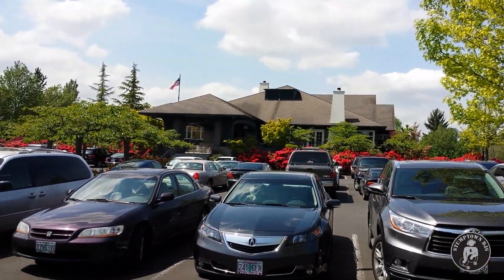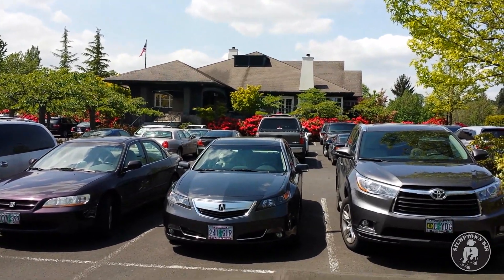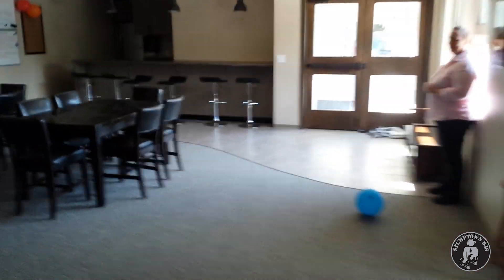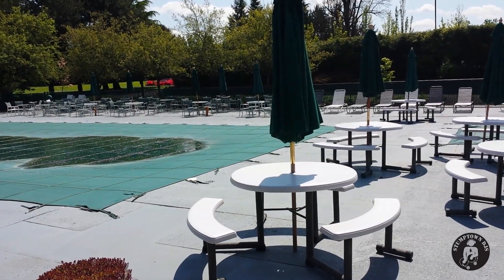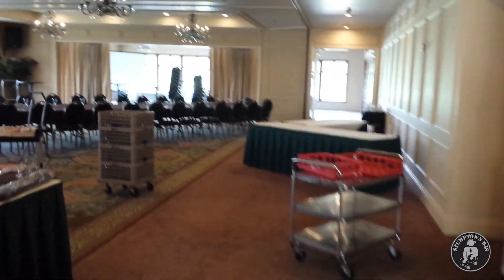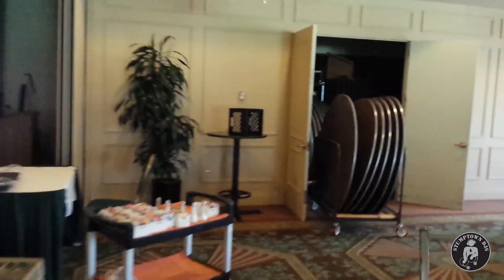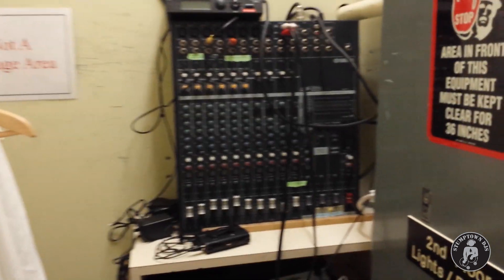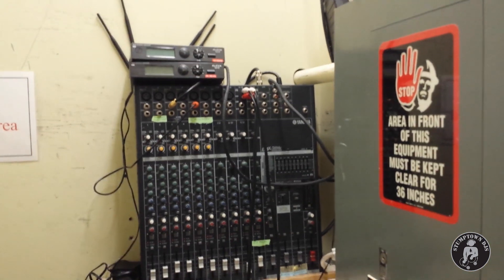RIVERSIDE GOLF CLUB WEDDING VENUE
This is a video tour of the Riverside Golf Club in Portland, OR. It should give you an idea of what the venue looks like, its wedding possibilities, and how to plan for a DJ setup.  If you are in need of a DJ for your next event, check out Stumptown DJs.